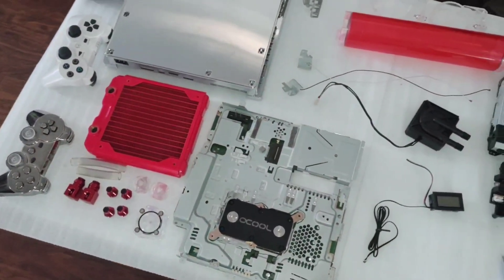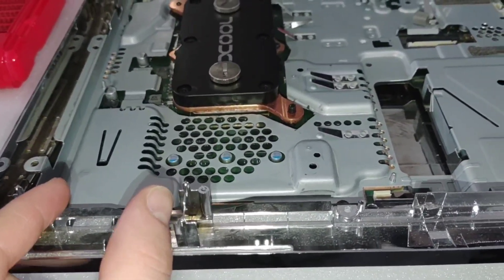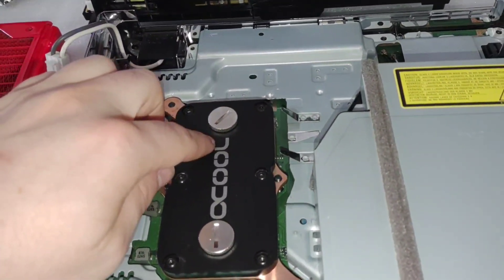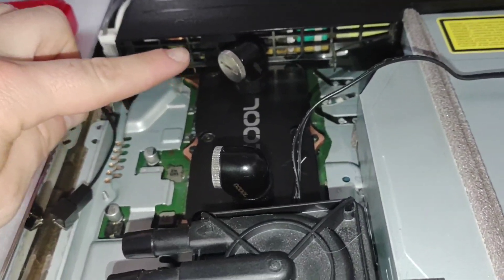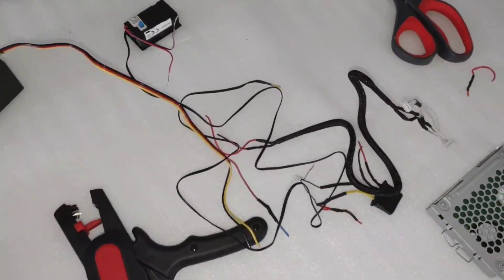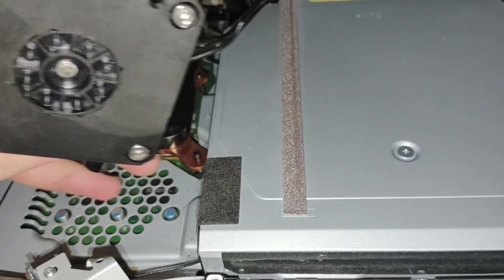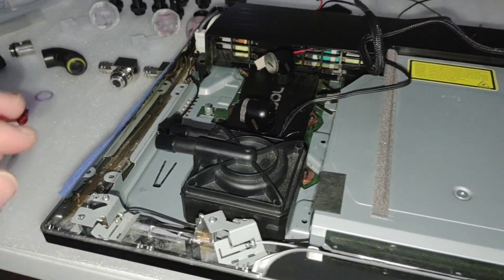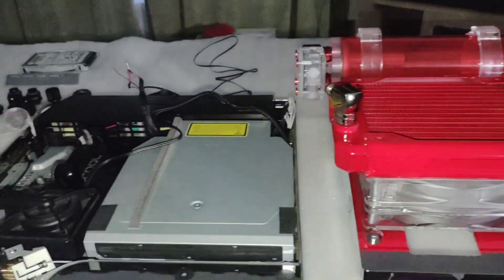Water-cooling a 1TB CFW PS3 Slim in 2024!! (part 1/2)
Using the ultra rare and long discontinued Alphacool PS3 Slim Waterblock!!